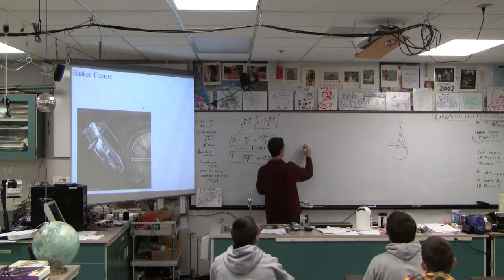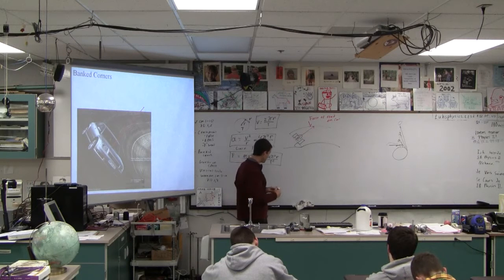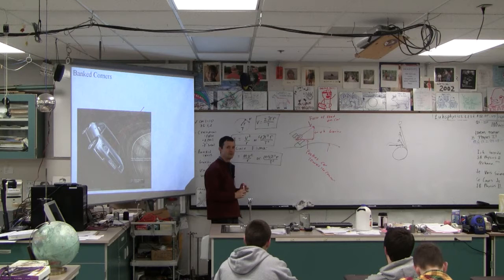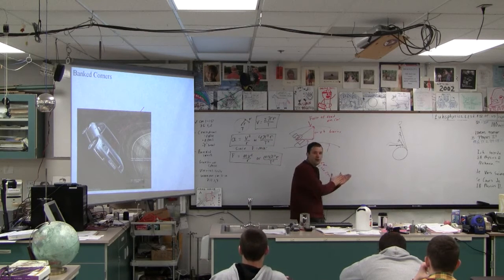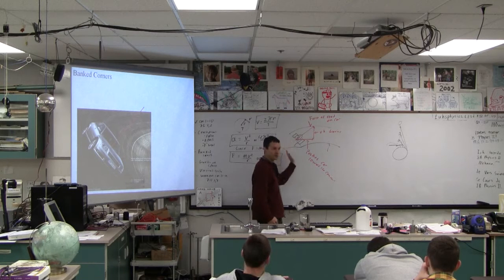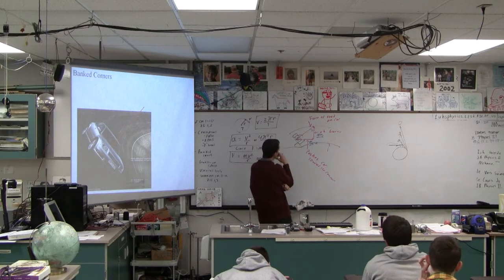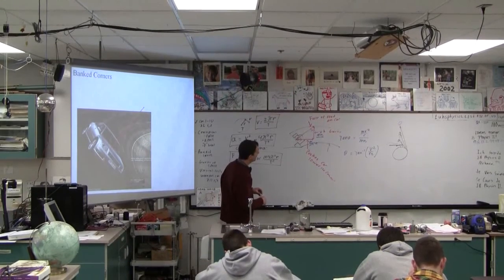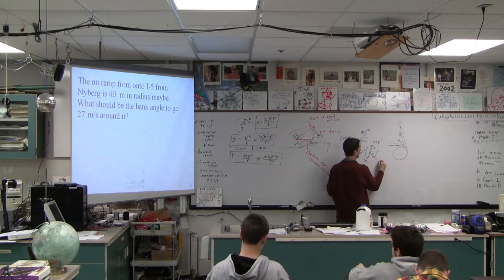G 07-02 Proper Use of the "F" word in a Physics Class (2/2)